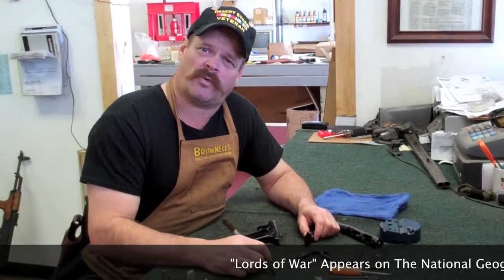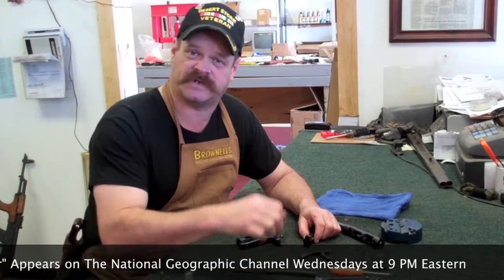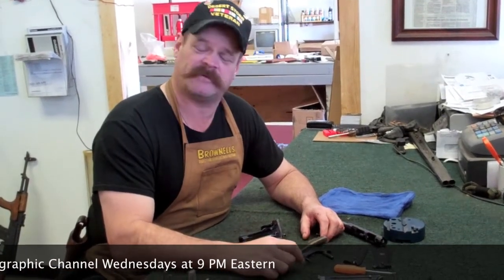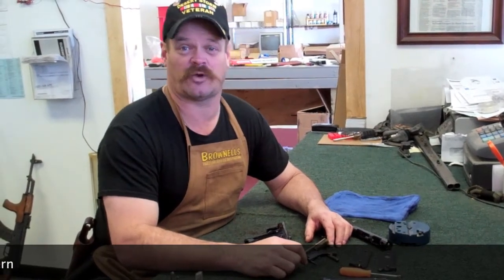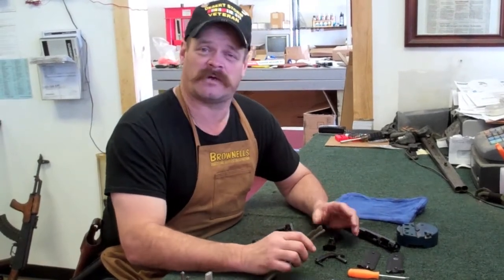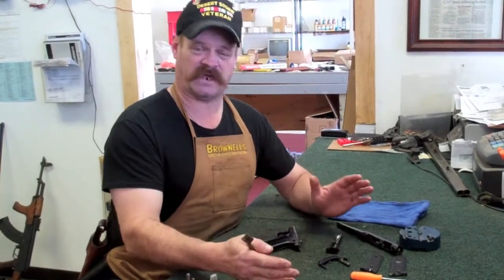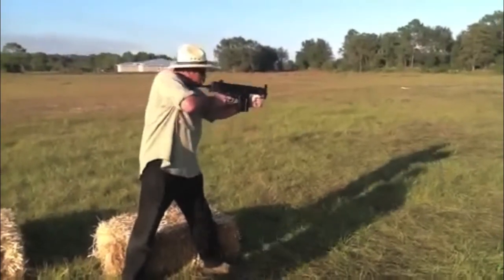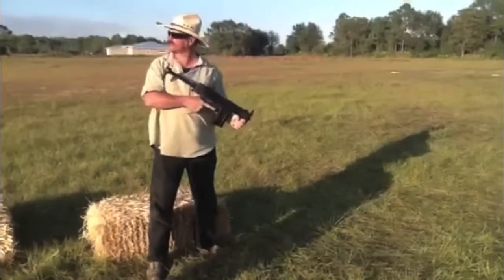Jim Green On Set for National Geographic Channel's Lords of War Firing a Full Auto HK-51K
Jim Green, gunsmith and owner of GunWorks in Harrington, Maine, is also a co-star on the new National Geographic Channel TV show, Lords of War. For fun, Jim is sharing some outtakes of him going Full Auto. Here's he firing an HK-51K. Enjoy.